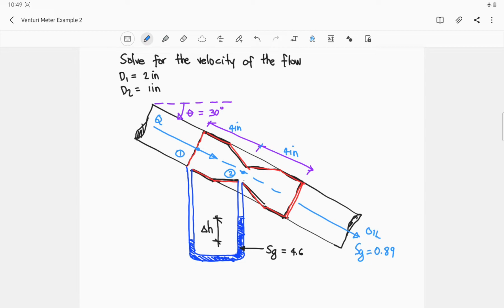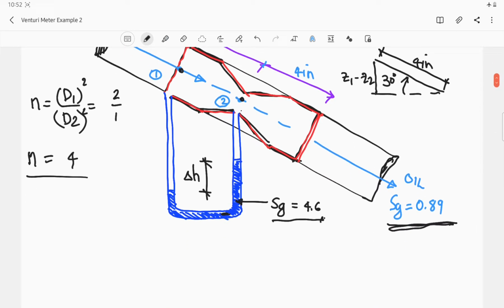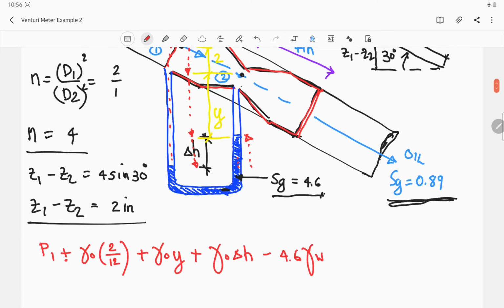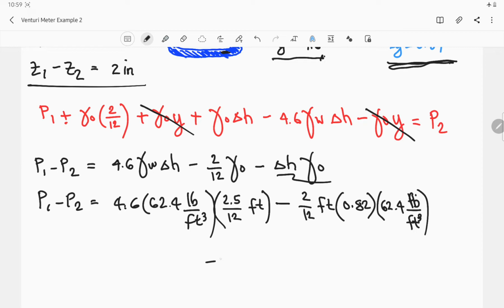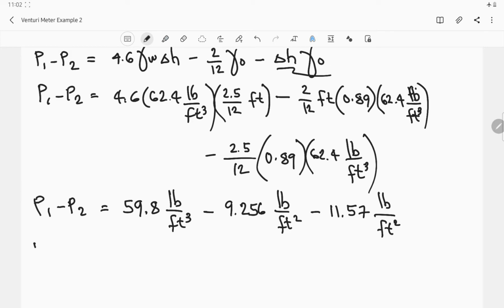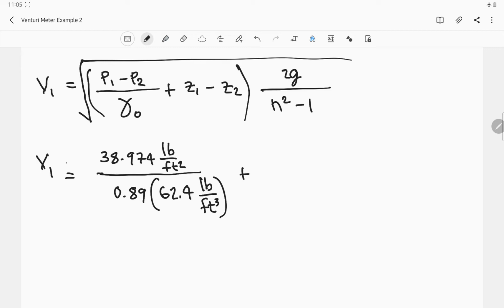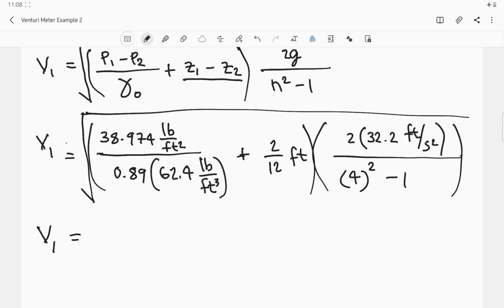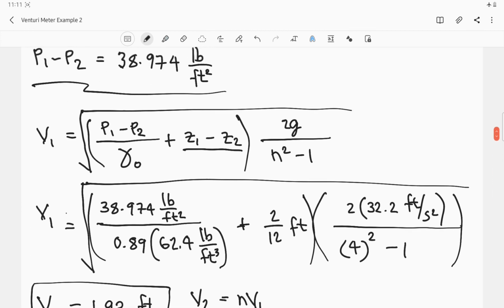Venturi Meter Example 2